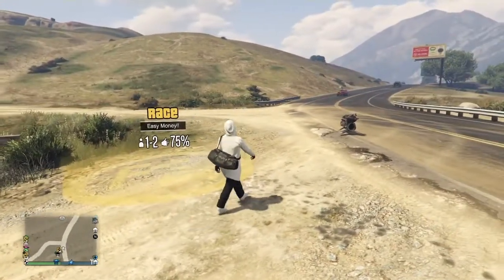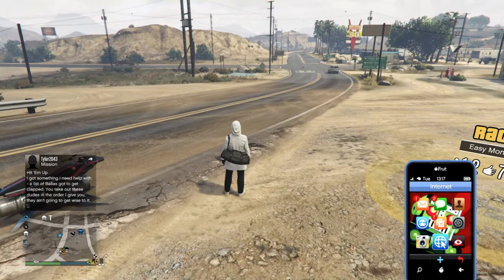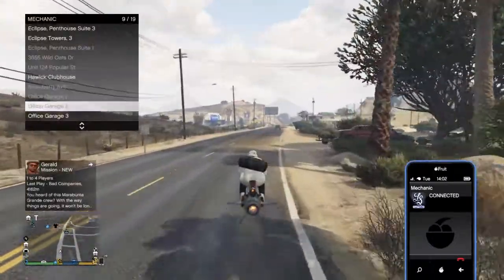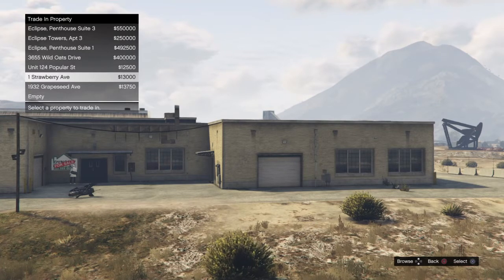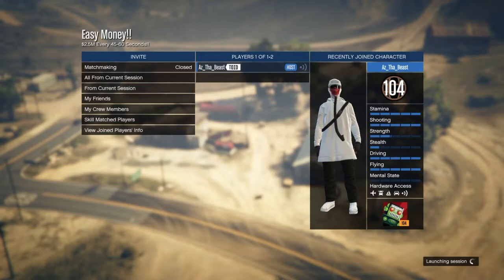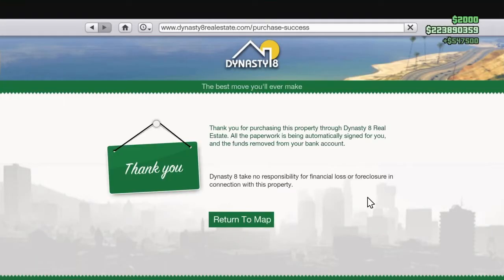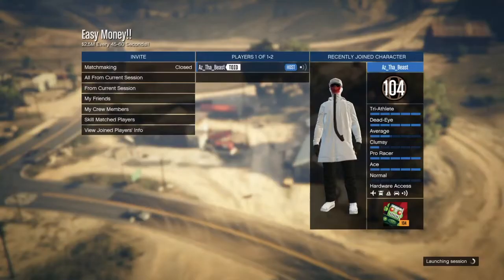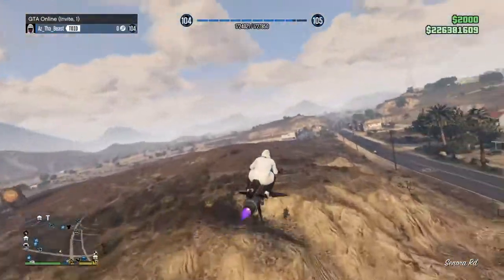**PATCHED** UNLIMITED MONEY, 2.5 MILLION EVERY MINUTE!!! | GTA V ONLINE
Get that money!!!